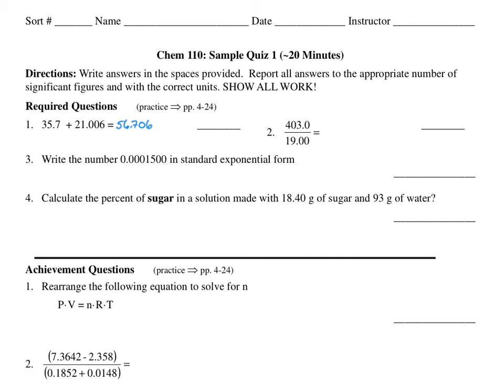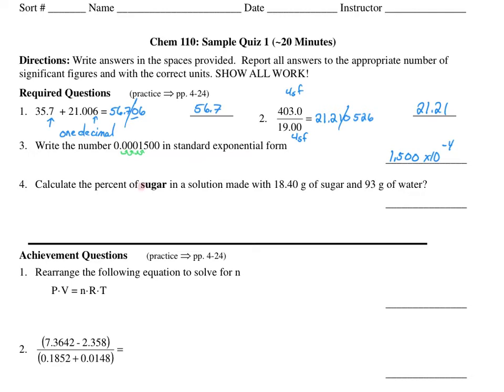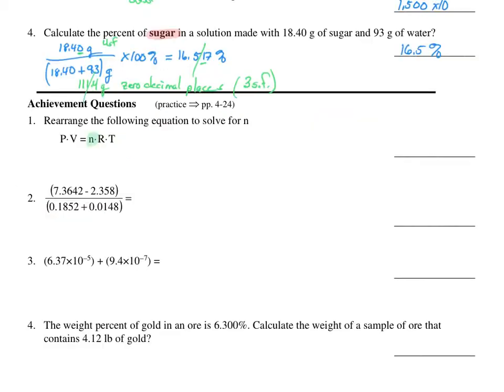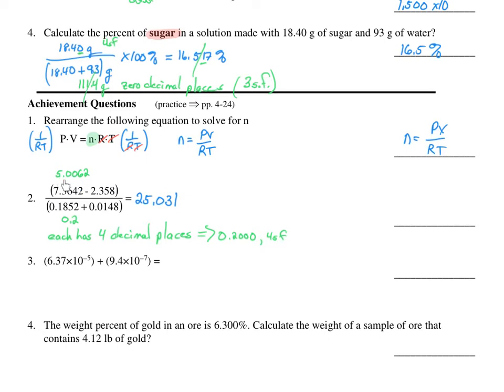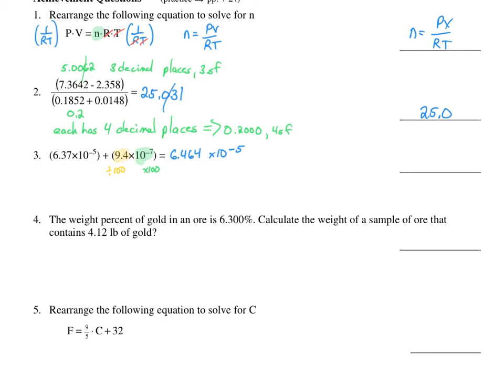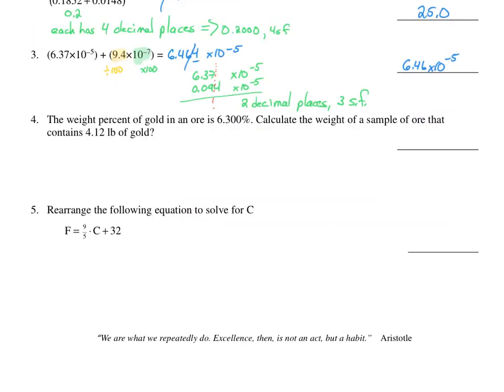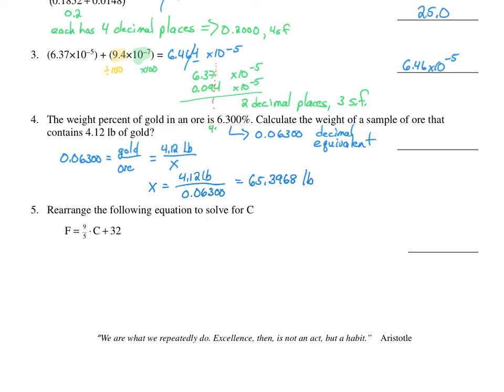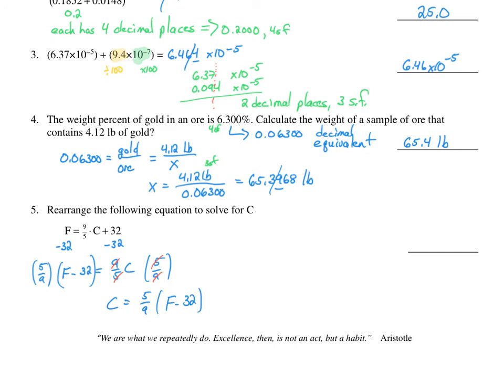111_PSV_Q1_sample